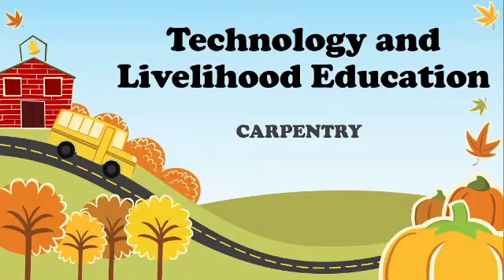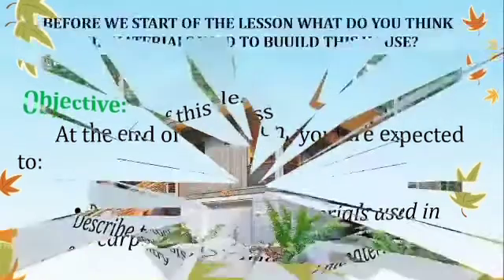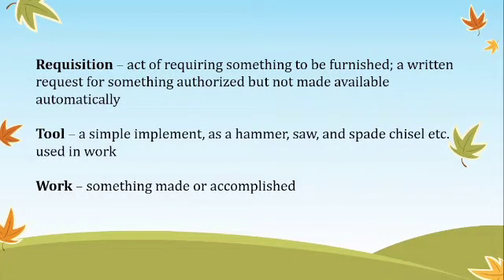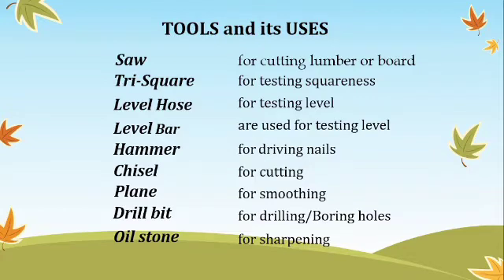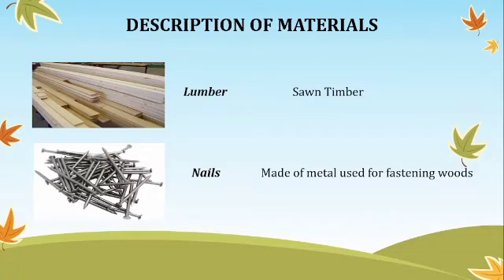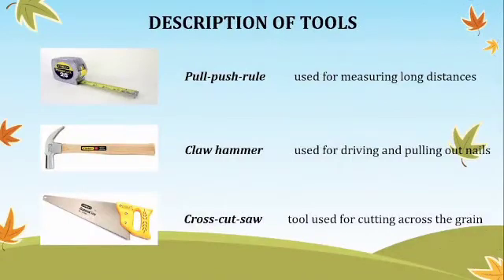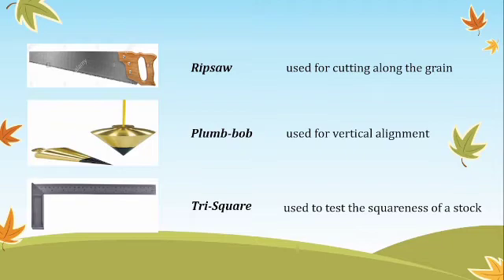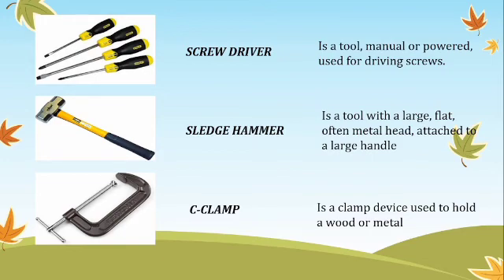TLE 8 Quarter 1 Lesson 1 Types and Uses of Construction Materials and Tools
This video lesson is about TLE 8 Quarter 1 Lesson 1 Types and Uses of Construction Materials and Tools

Created by: MARIA IVY H. PALAY